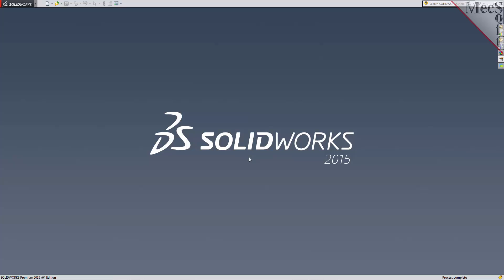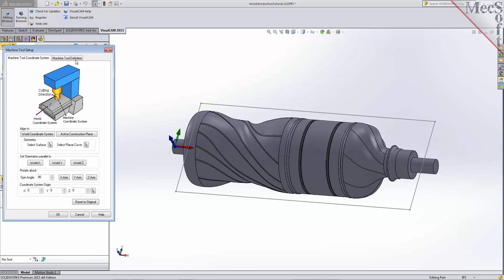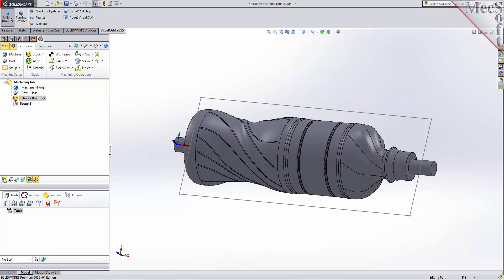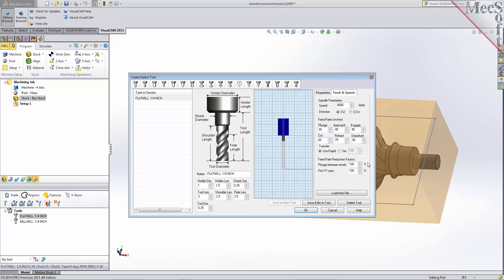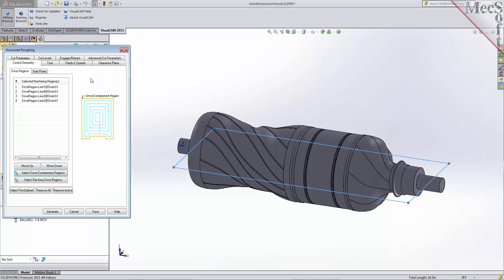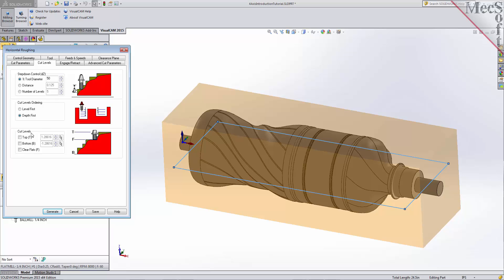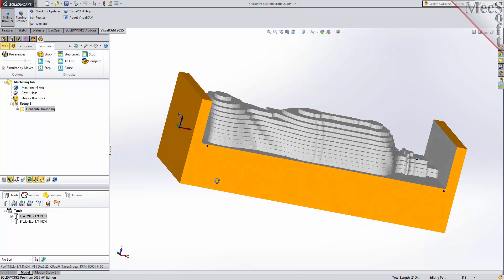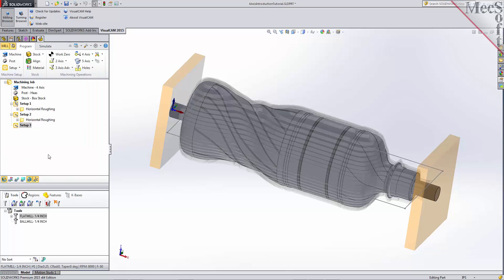VisualCAM 2015 for SOLIDWORKS 4 Axis Milling Introduction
Introduction to 4 Axis Milling in VisualCAM 2015 for SOLIDWORKS